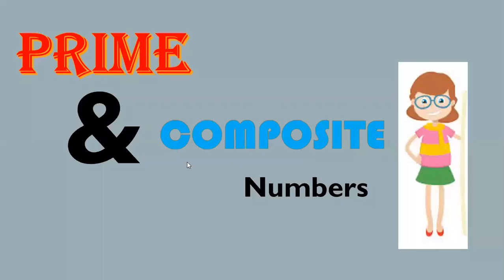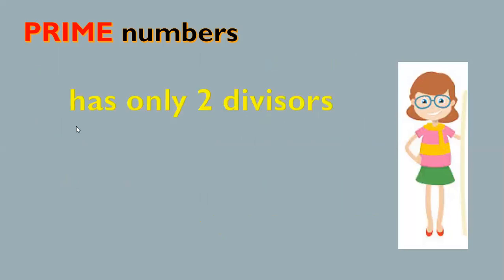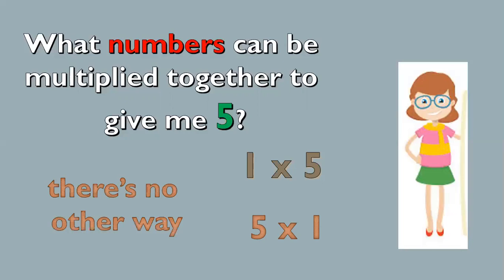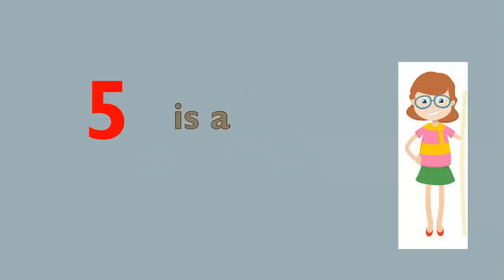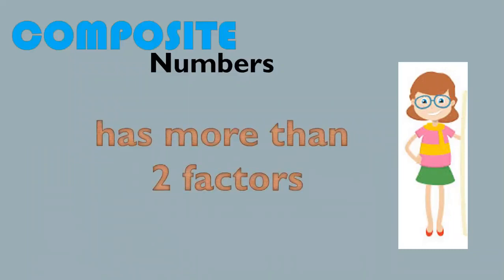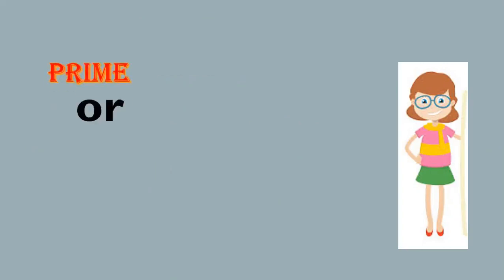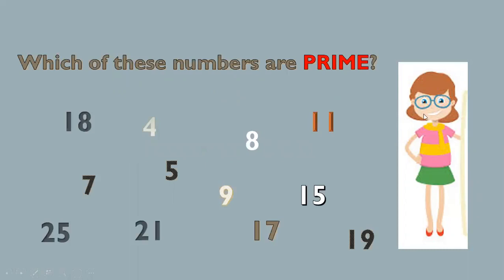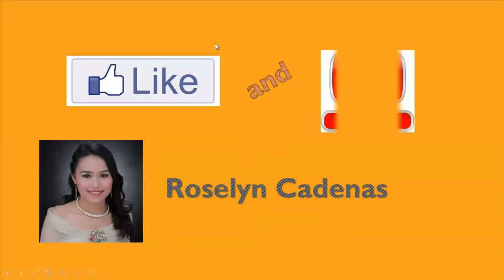K - 12: GRADE 5 - PRIME AND COMPOSITE NUMBERS